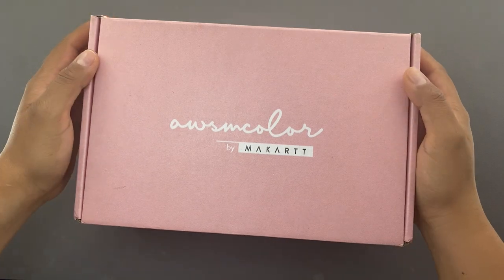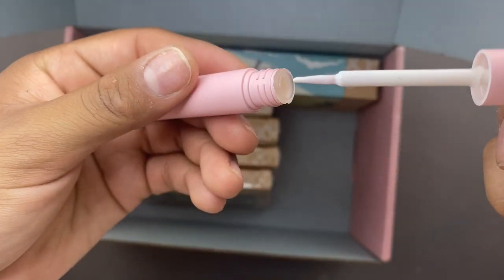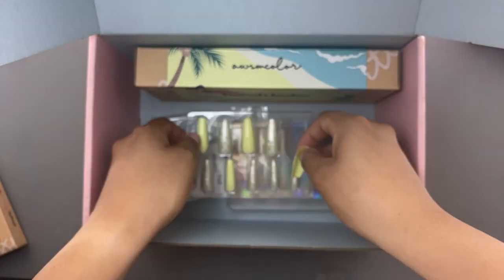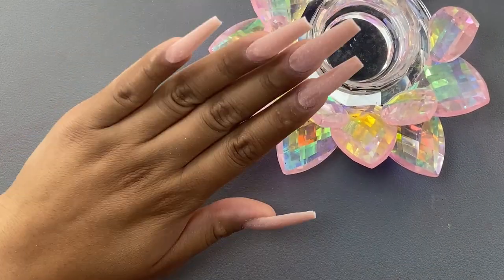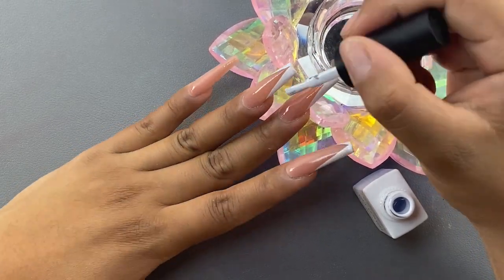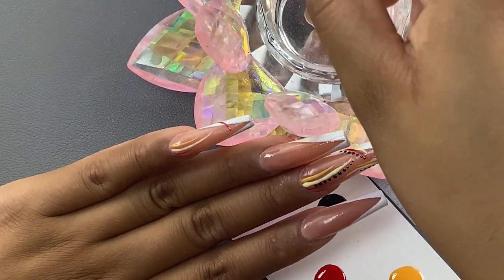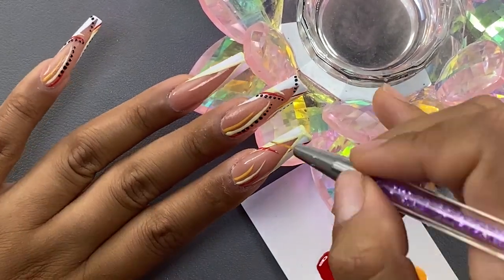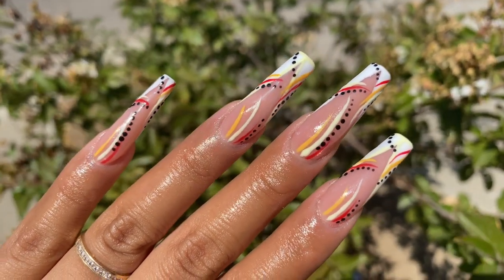New AWSMCOLOR Beach Babe Collection Review | Super Easy 90s Nail Art | Nail Tutorial for beginners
Hey everyone for today’s video I used and reviewed the new AwsmColor Beach Babe Collection and created a super easy 90s nails art set. I made sure to make this nail tutorial for beginners aswell for anyone who wants to follow along and recreate this nail set at home, I hope you enjoyed today’s video don’t forget to like, comment, and subscribe thank you for watching💋